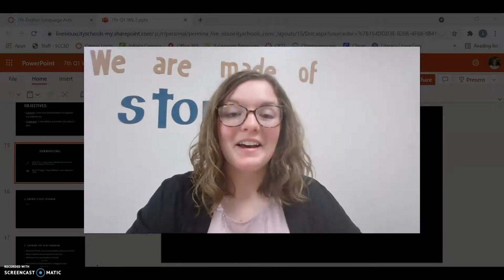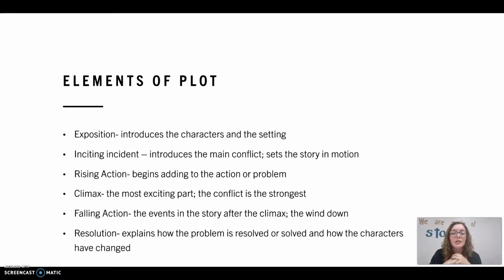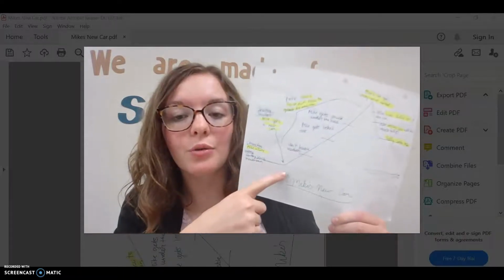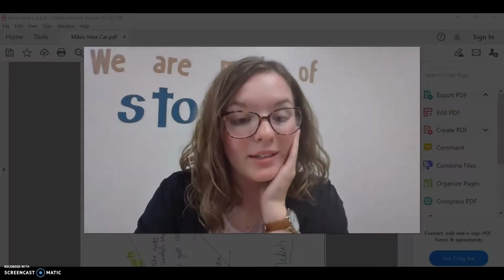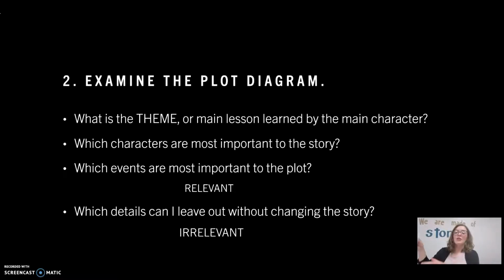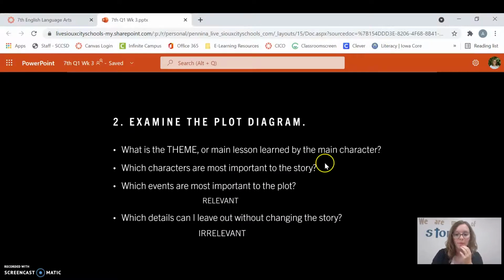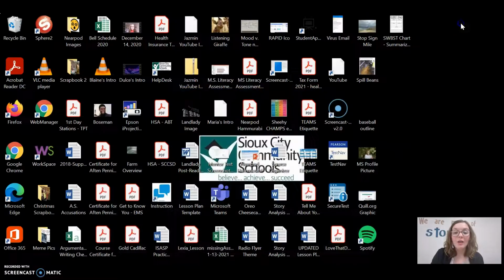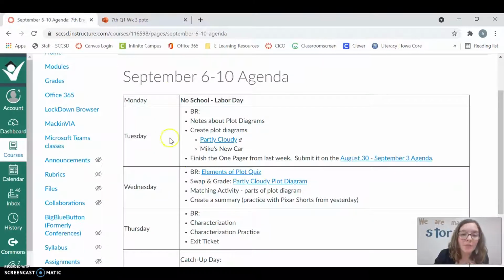Elements of Plot & Summarizing